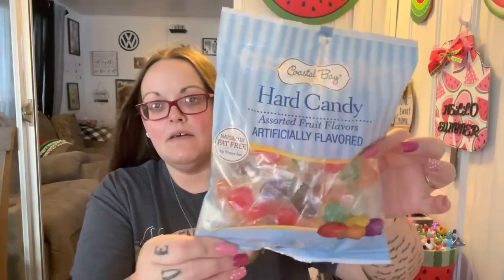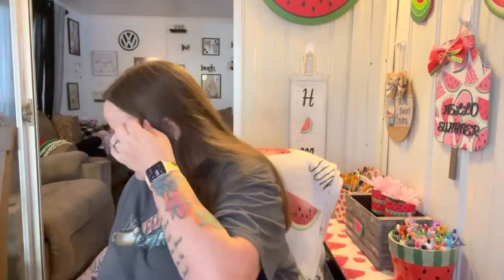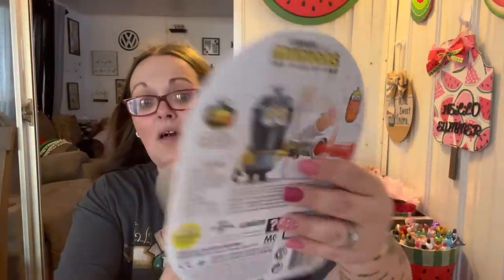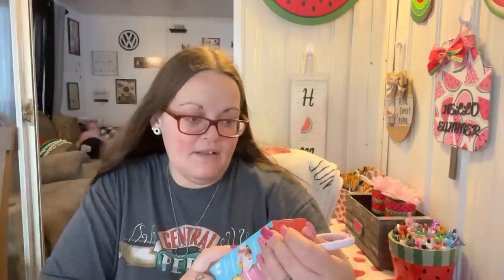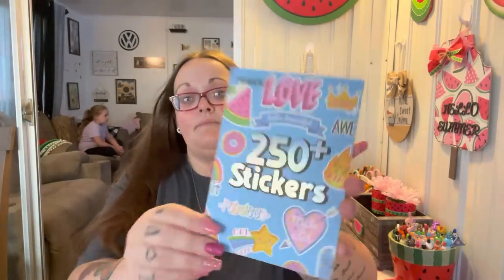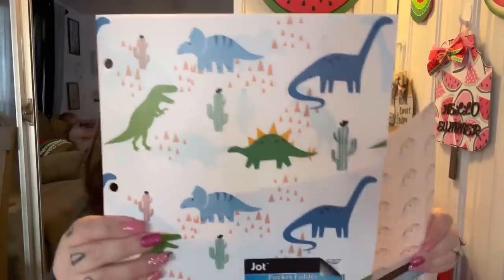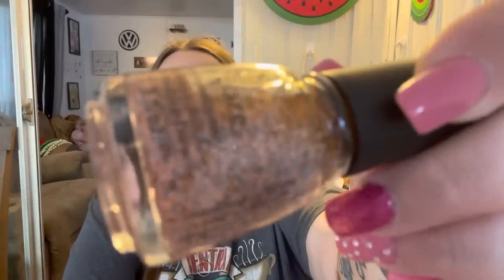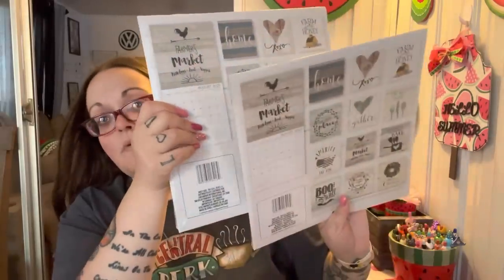🌳Dollar Tree Haul🌳